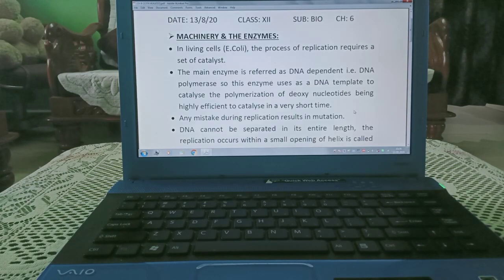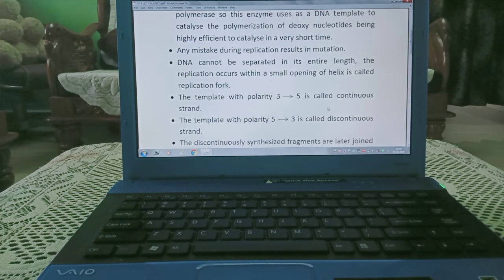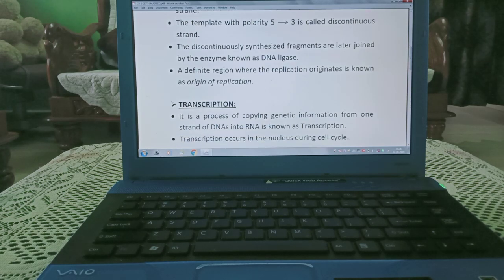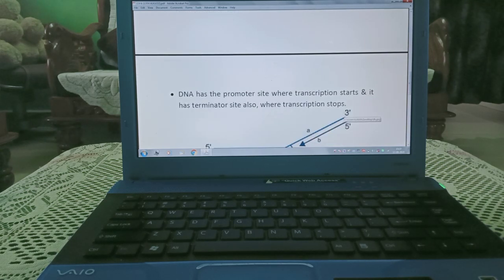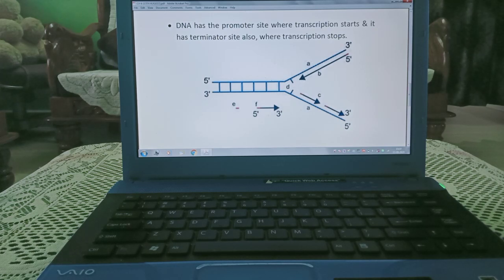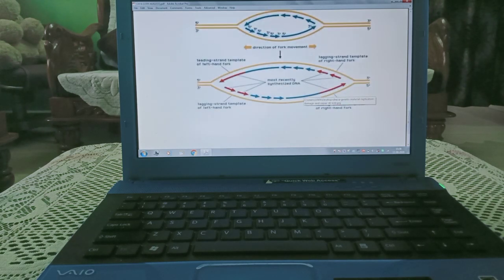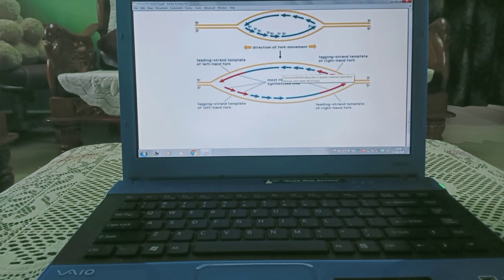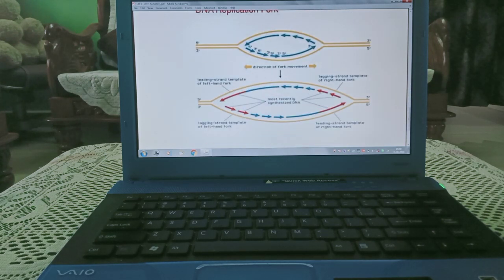Std - 12 (ENG) Sub - Biology, Ch - 6. Molecular Basis of Inheritance Part 10 by Renu Menghrajani.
This video contains Description about Machinery & Enzymes.

વંદે માતરમ,
પ્રીય વાલીશ્રીઓ,

Vande Mataram,
Dear Parents/Guardians,